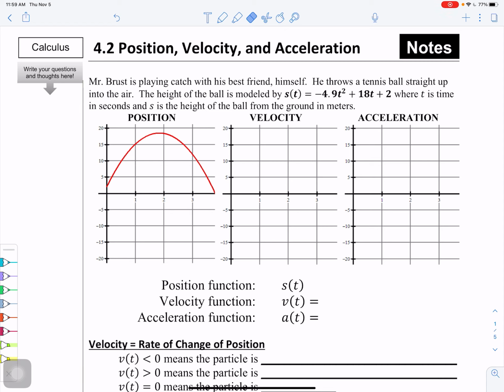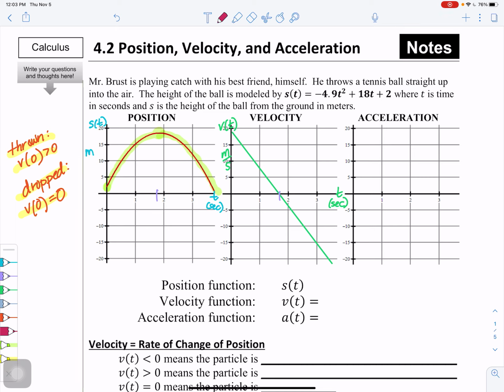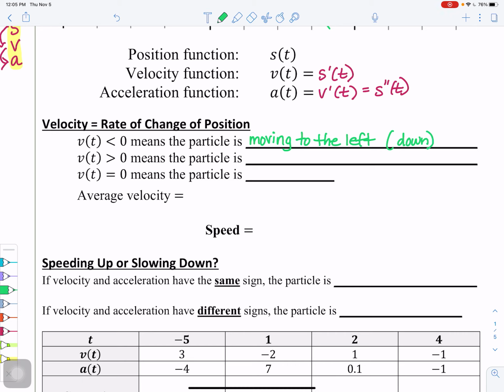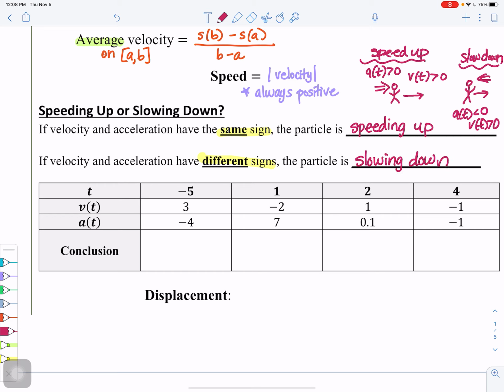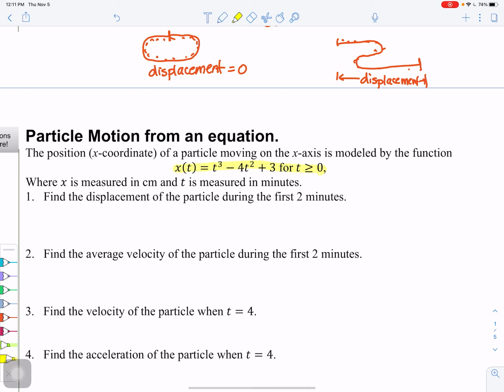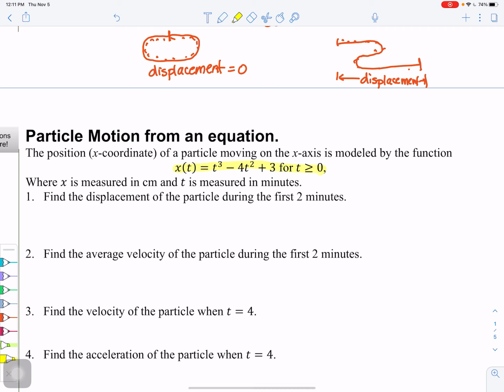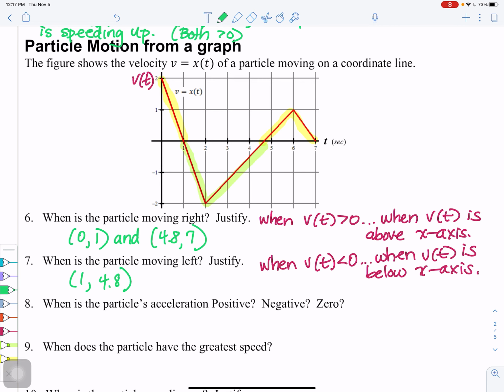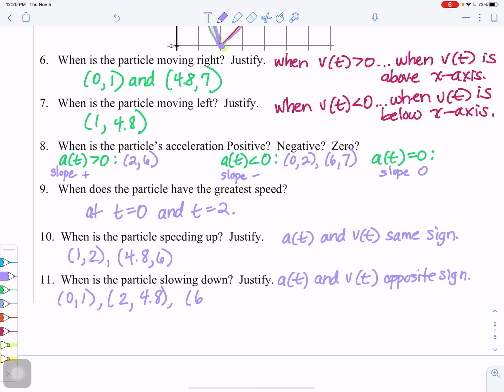Topic 4.2 Lesson Video